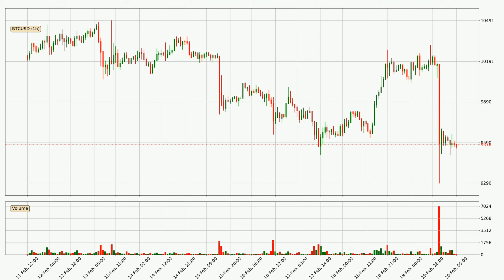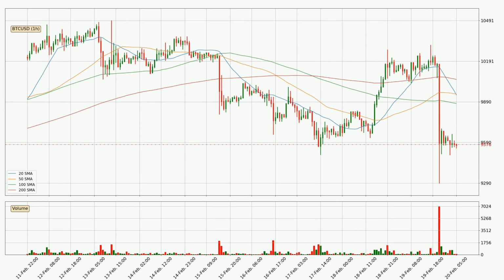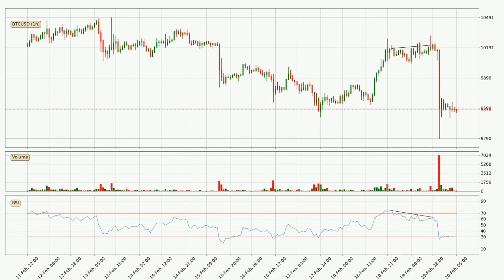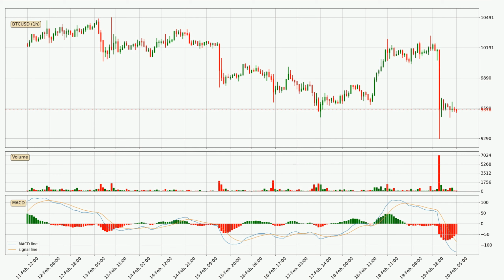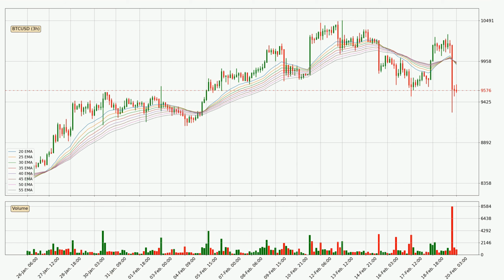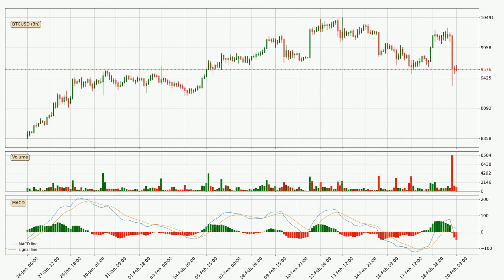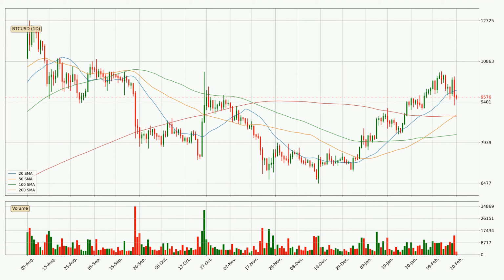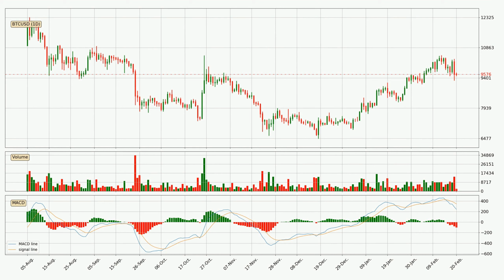Daily Update Bitcoin | Technical Analysis | FAST&CLEAR | 20.Feb.2020